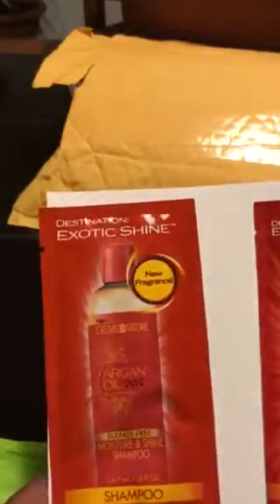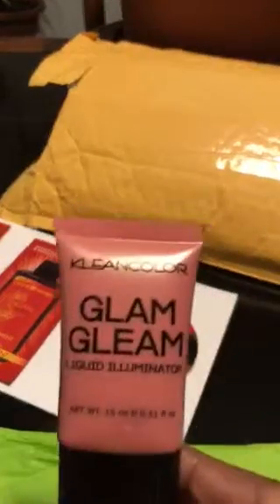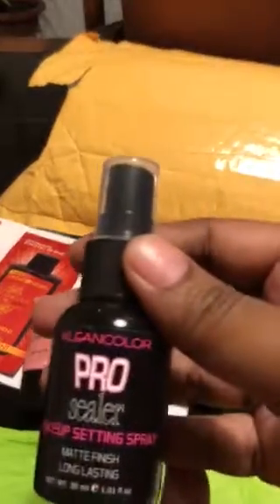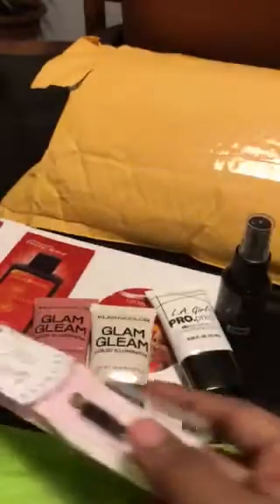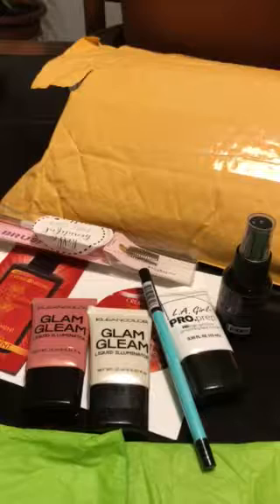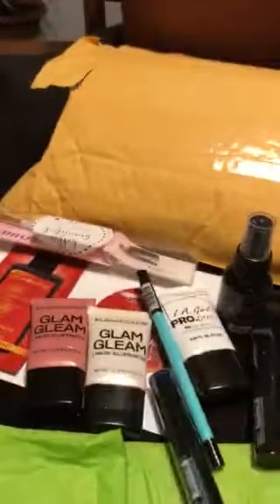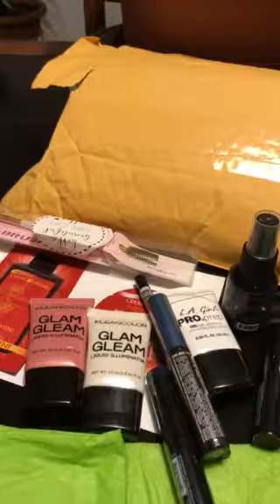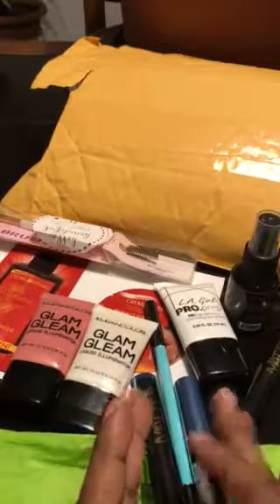Haul from ciellee